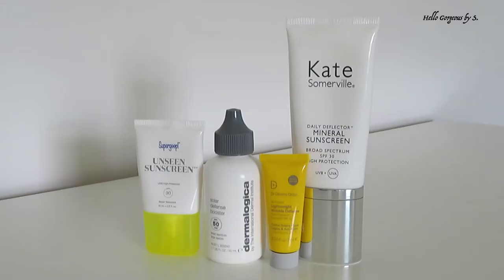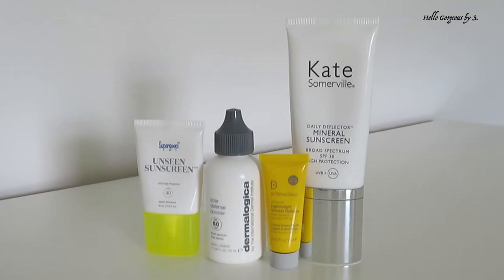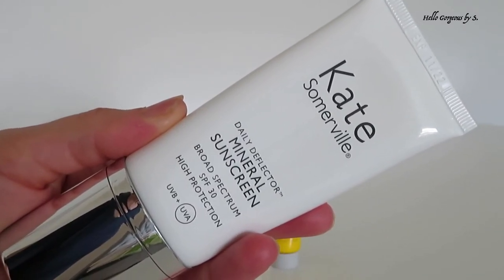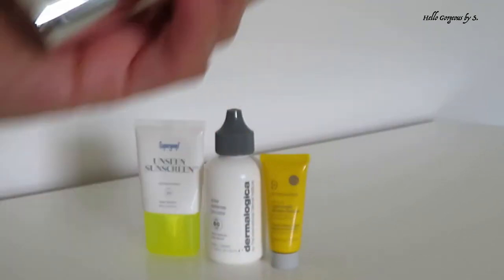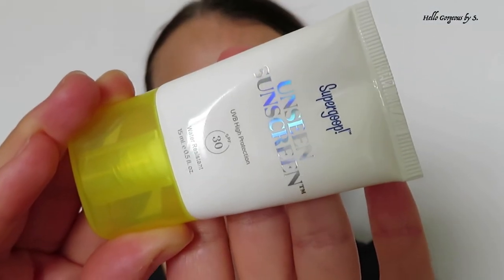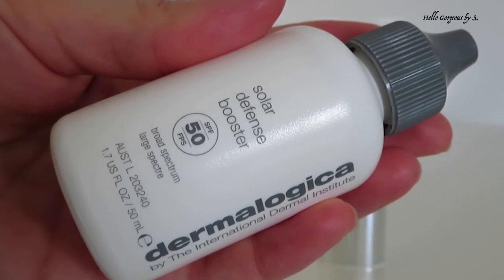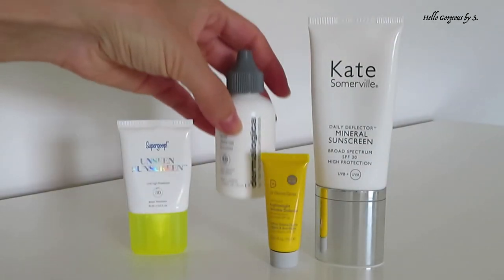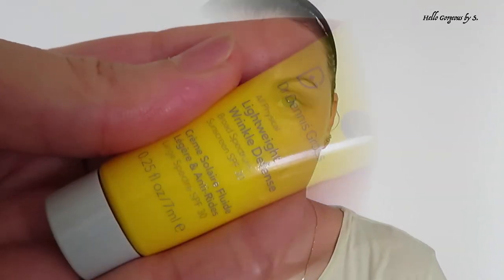Sun Protection Factor - Sunscreens 2021 -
Hi beautiful people, and welcome here on my YouTube channel. In today's video, we will talk about SPF and about what Sunscreen I used the last time and my personal opinion about them.  Here on my channel, I have another video about SPF this is the link to that video.